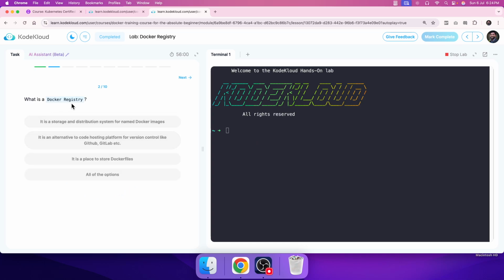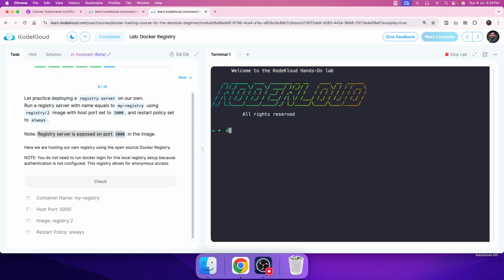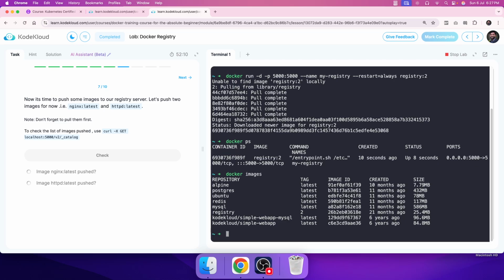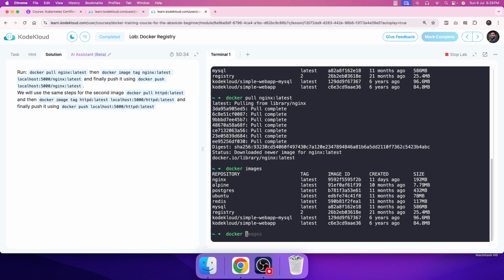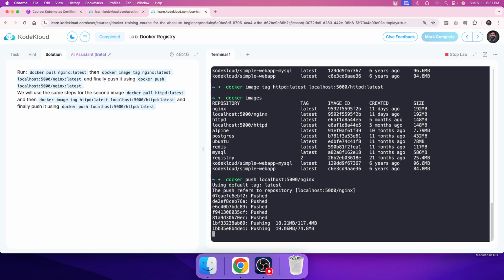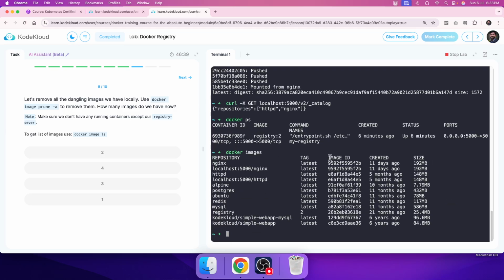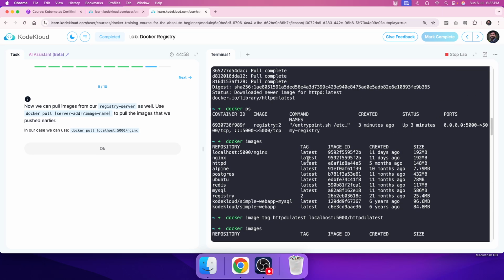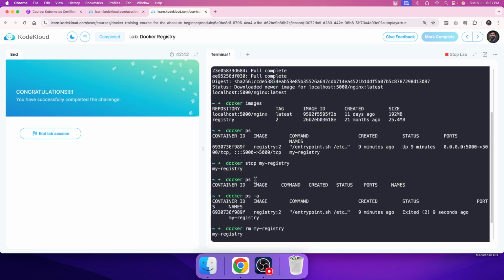Docker Lab demo - Docker Registry